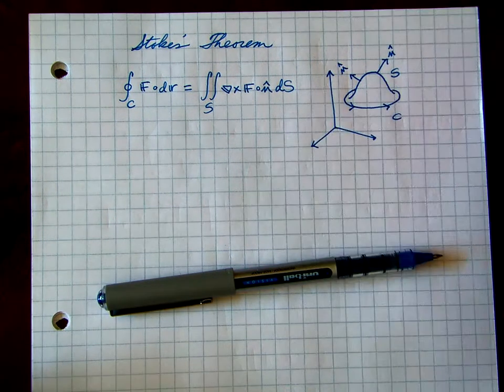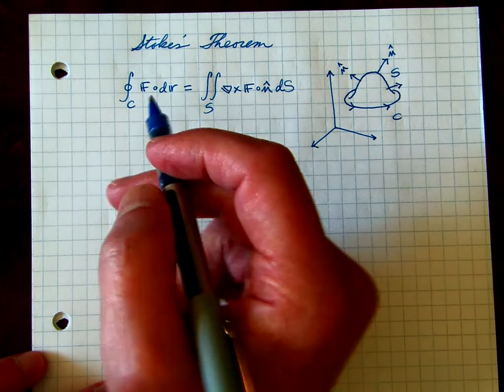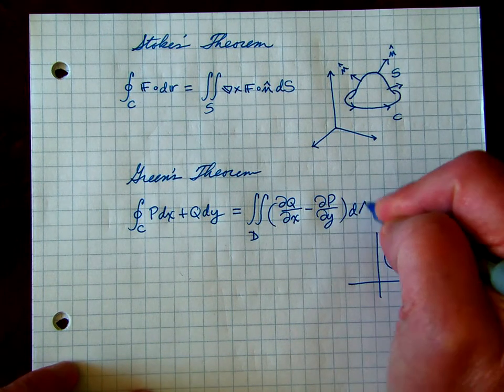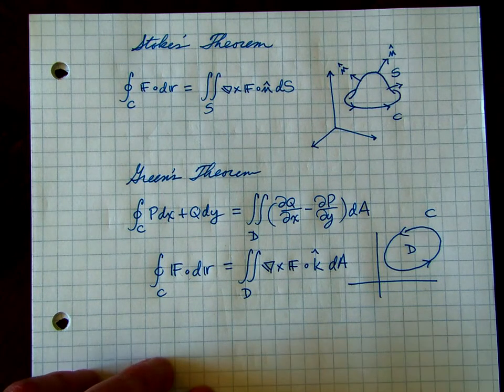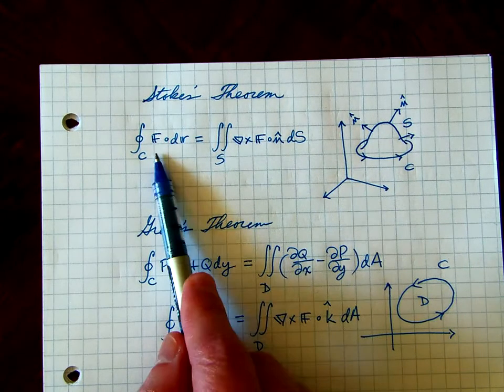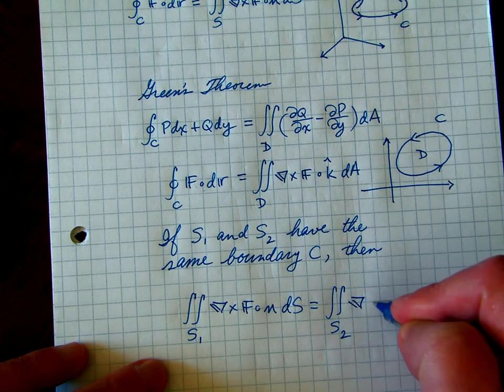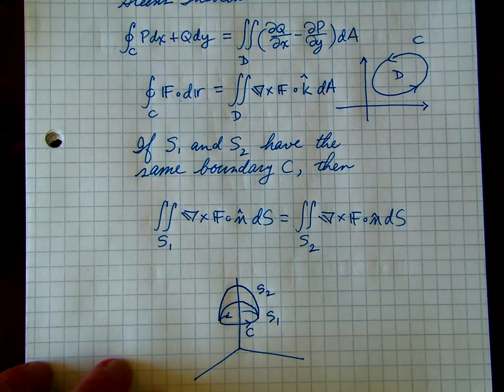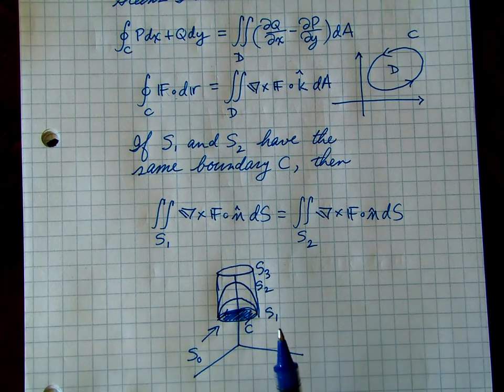Stokes' Theorem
The uses of Stokes' Theorem, including "surface independence"